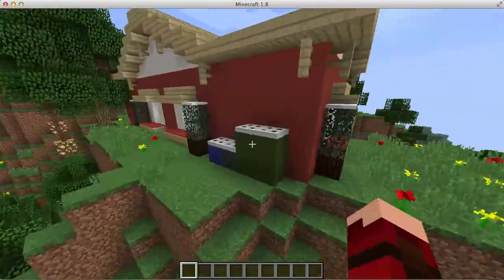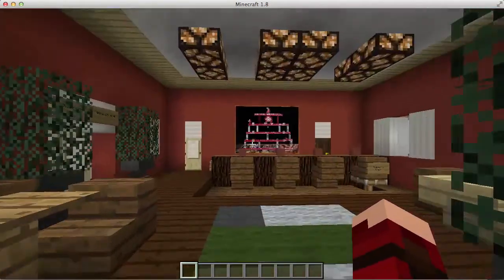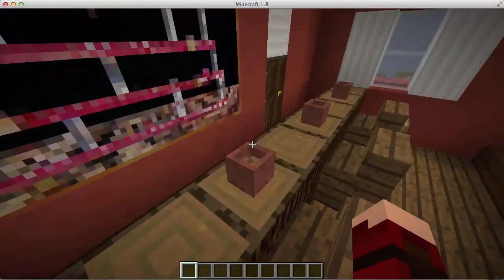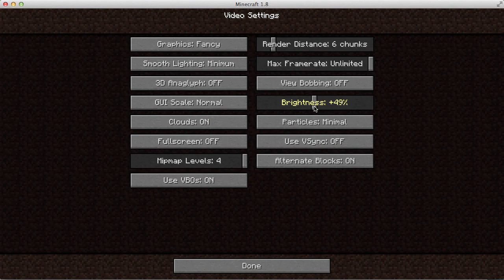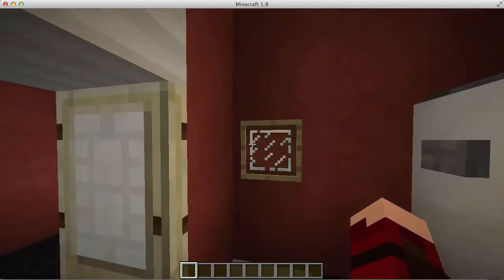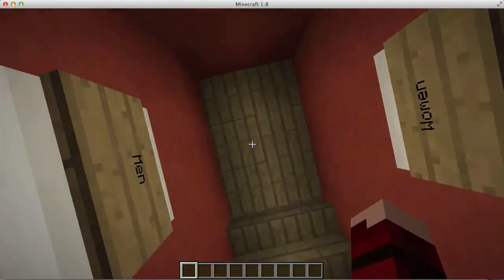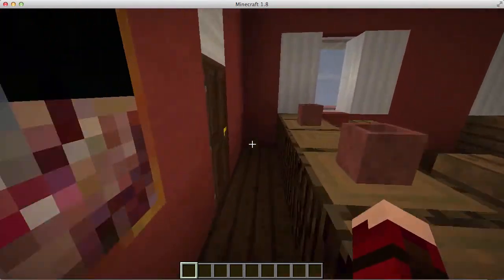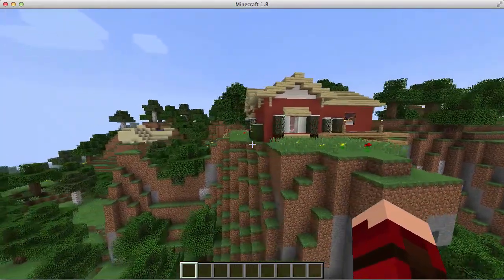Minecraft: Coffeepen Creations Episode 3: Cliffside Pub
Today I build a pub for TrooperandCooperAle! I hope he likes it...